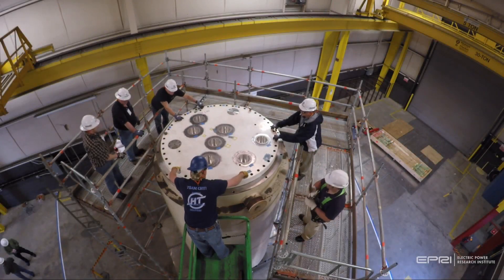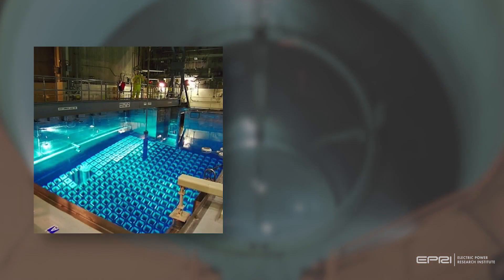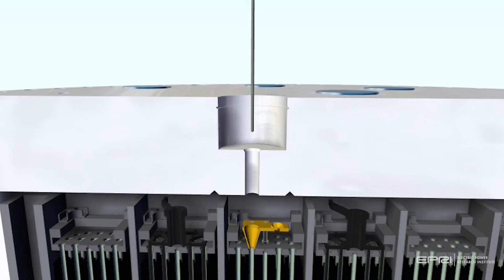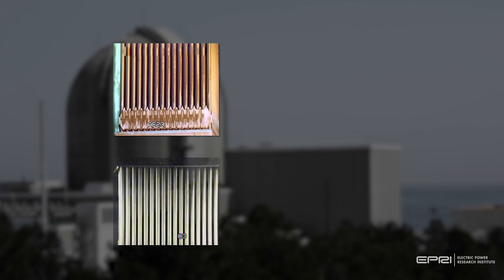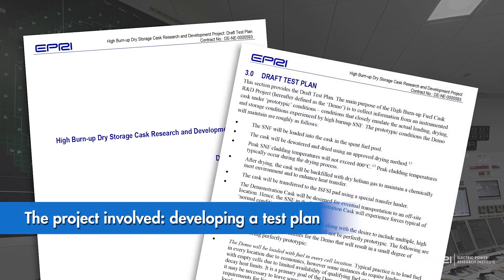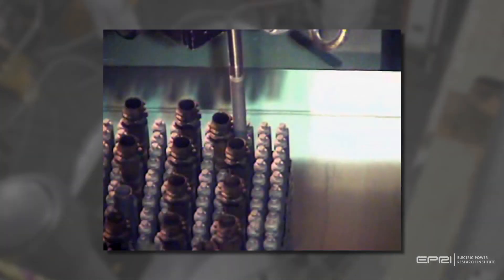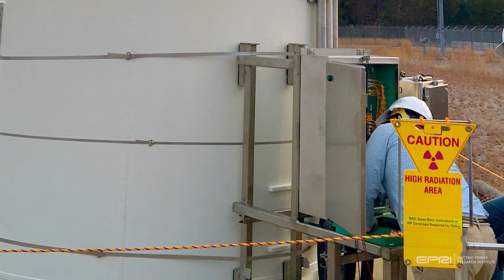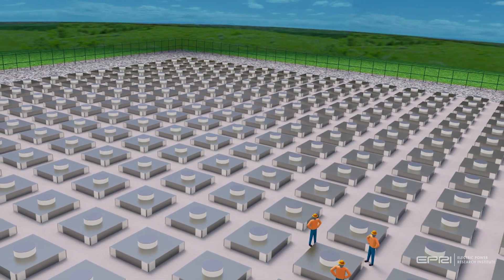High Burnup Nuclear Fuel Storage Demonstration Project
EPRI and the U.S. Department of Energy (DOE) collaborated to load and monitor the internal conditions of a dry storage system containing high burnup nuclear fuel. High burnup fuel is fuel that has had more energy extracted from it in the nuclear reactor during operations and is depleted to a level greater than 45 gigawatt days per metric ton of uranium. The objective of the project was to evaluate high burnup fuel performance during loading operations and throughout the long-term dry storage in a helium environment, using instrumentation installed inside the cask.  The information and results from this demonstration will be used by the nuclear industry and regulators for license renewal and safely managing used high burnup fuel during periods of dry storage.